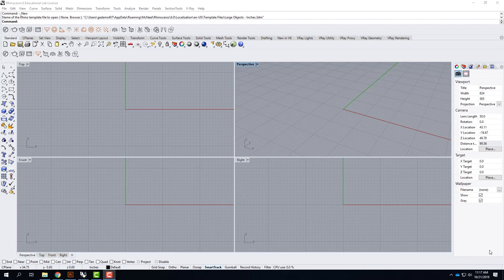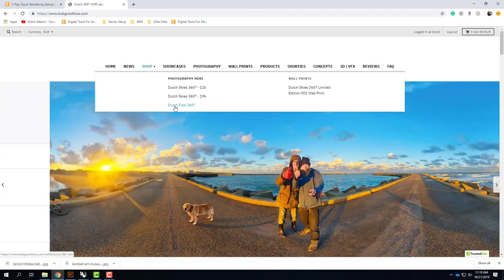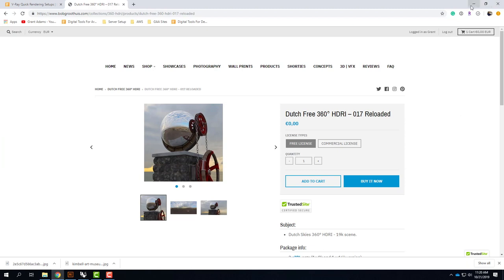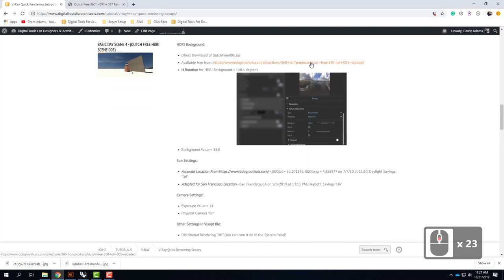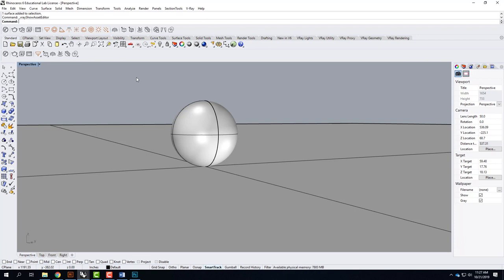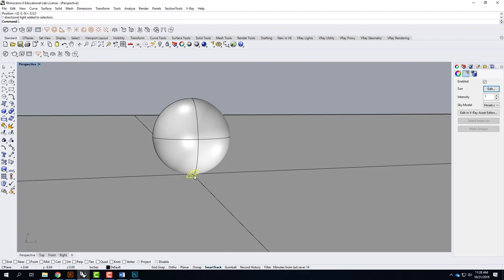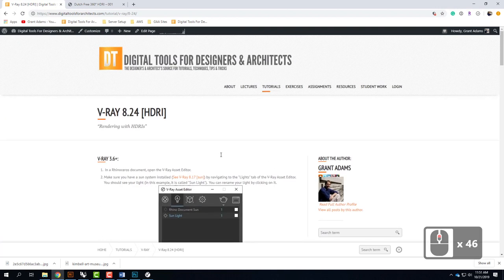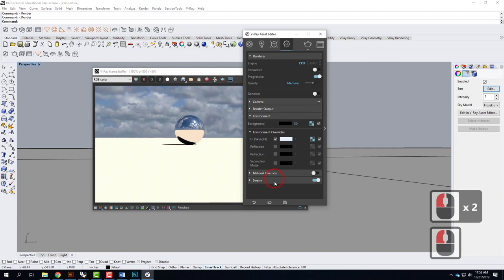Lecture 216 - HDRI Background Imagery (Fall 2019)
An overview of how to use an HDRI background image in your V-Ray rendering.  Includes how to properly align your background image to the position of the sun.